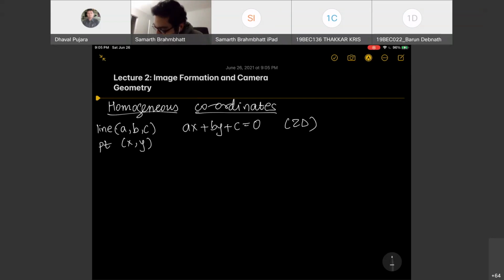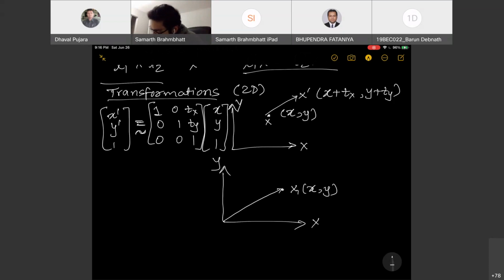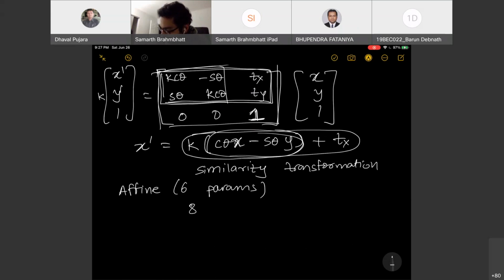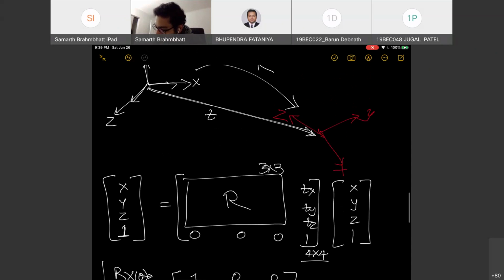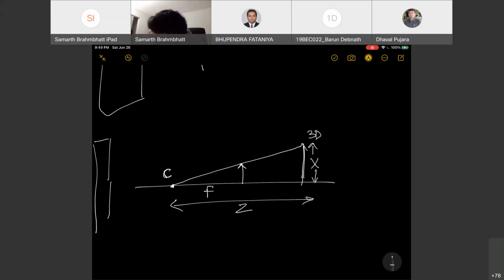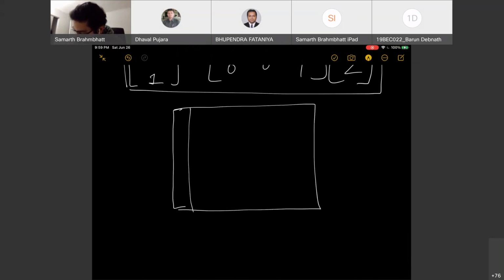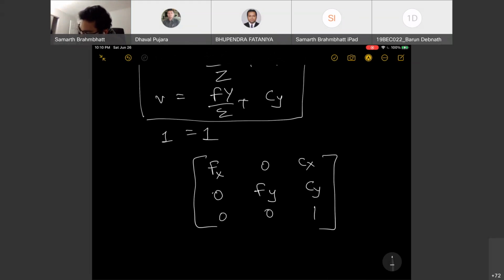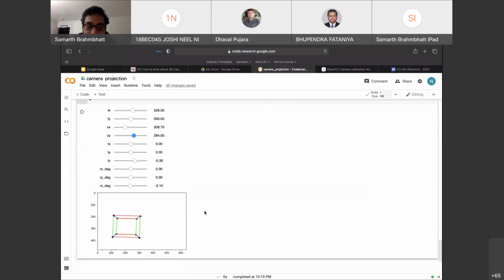Lecture 2: Image Formation and Camera Geometry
Lecture series at Nirma University on computer vision, machine learning, and robotics.
Organized by Samarth Brahmbhatt, Rakshit Kothari and Prof. Dhaval Pujara.